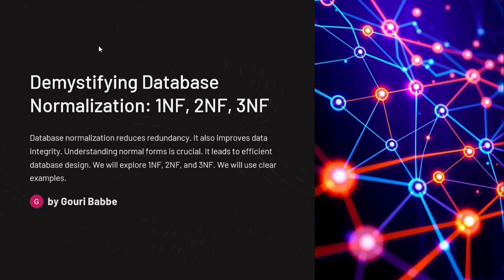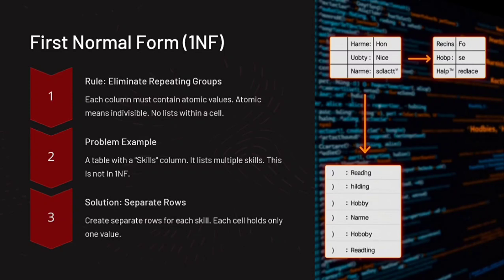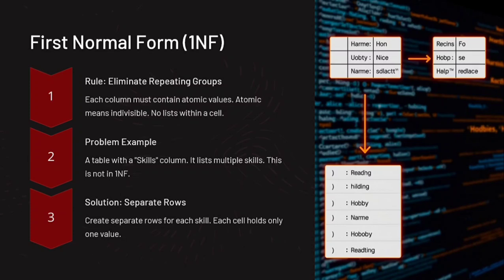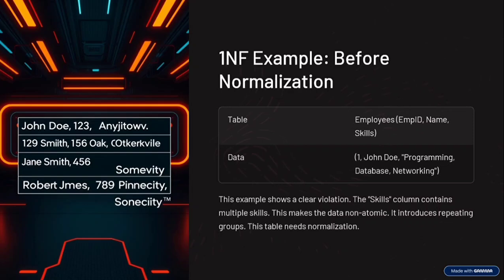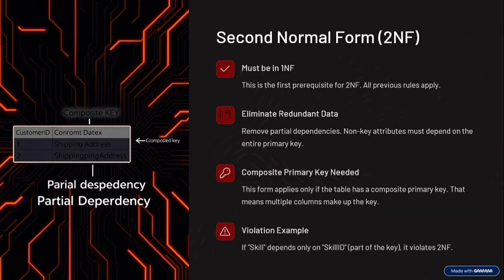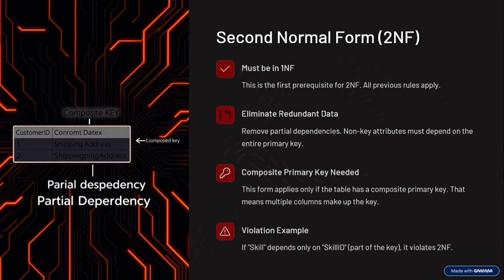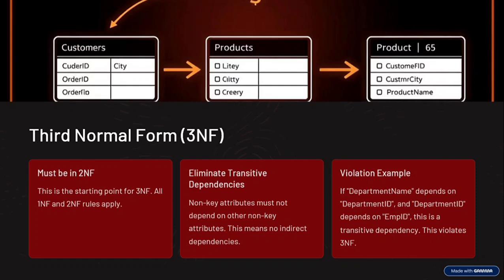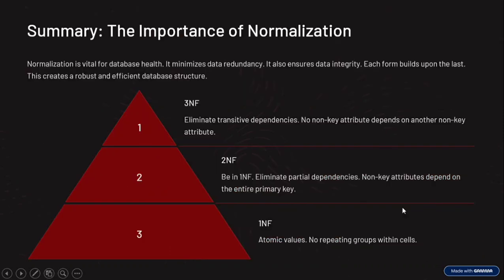1NF 2NF 3NF explained